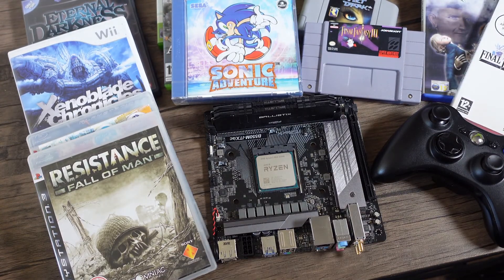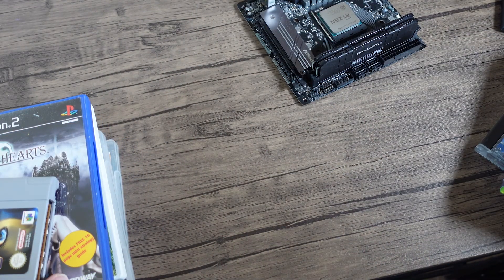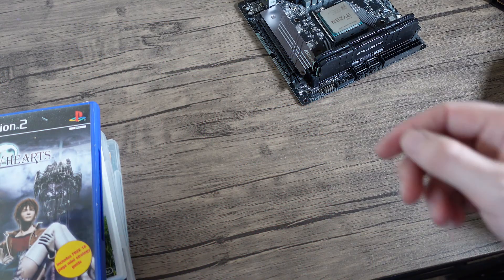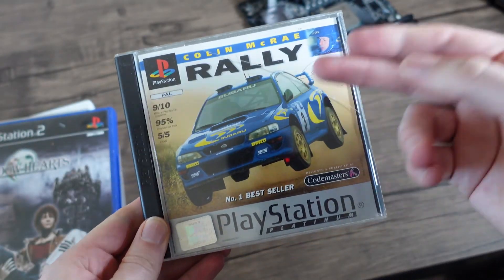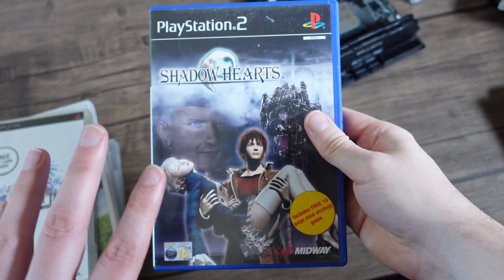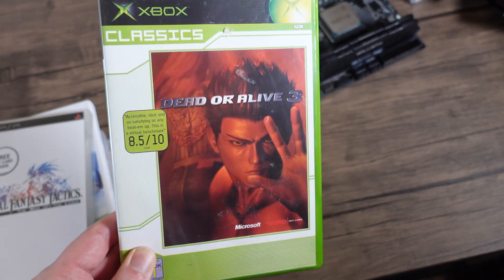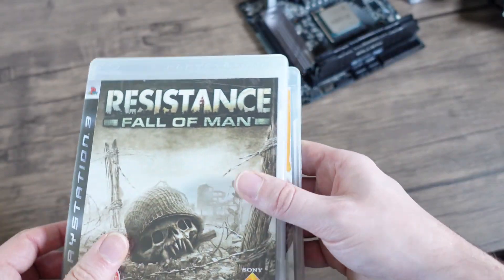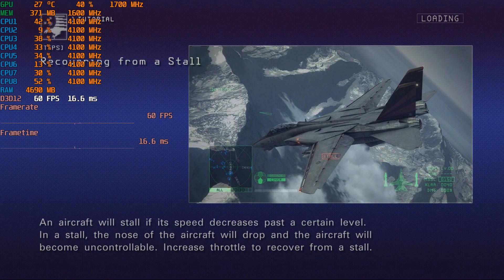4350G/4300G - Emulation SNES to PS3 - How well does it perform?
Help with channel support itself but getting us to 1000 subs, this will allow us to spend more time creating our feature videos and more in depth guides and reviews.

How well can a Ryzen 3 Pro 4350G (stock performance) run a selection of different consoles from fourth generation consoles such as the SNES up to Seventh generation consoles such as the PS3.

All games I've tested I own and I have shown in the video.

The only expection is Perfect Dark I show the version I own as well as a modded US release since I wanted to show how well it can perform if certain changes are made.

0:00 Intro
03:10 SNES
04:15 Mega Drive/Genesis
05:25 N64
07:20 PSX
08:25 Dreamcast
09:30 PS2
10:30 Gamecube
11:20 Xbox
11:47 PSP
12:52 Wii
14:02 PS3
15:19 Xbox 360
16:05 Conculsion

If you want me to test a game please let me know the in comments, if I own the game I will test it and let you know how it performs.